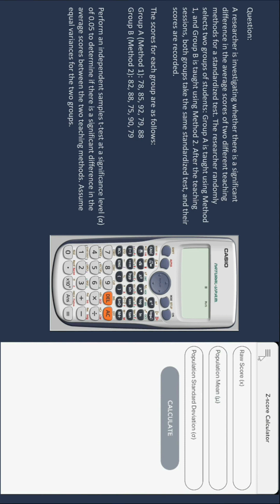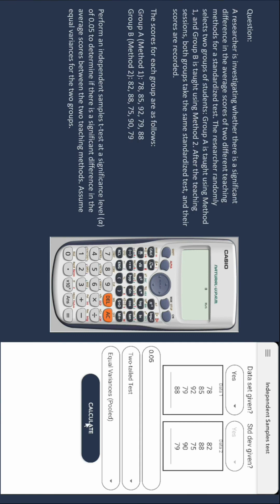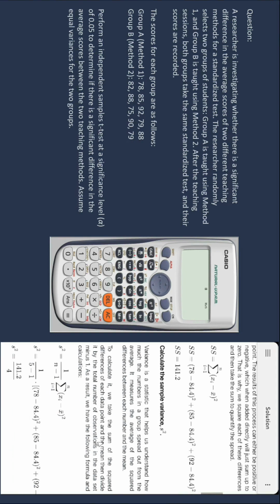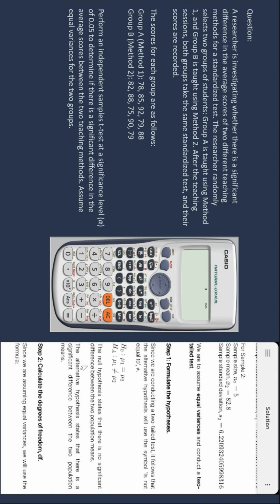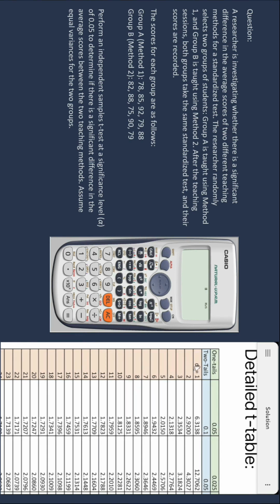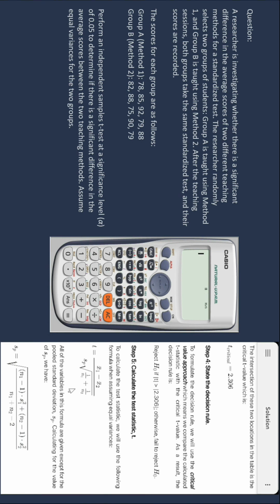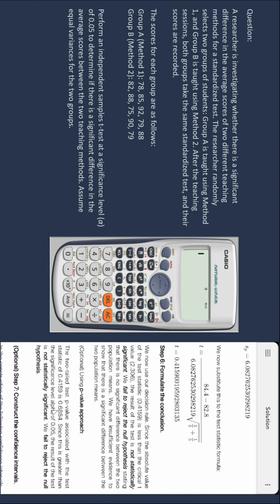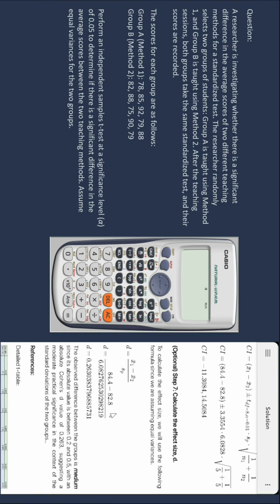Independent Samples t-test Given Dataset | ShinStats